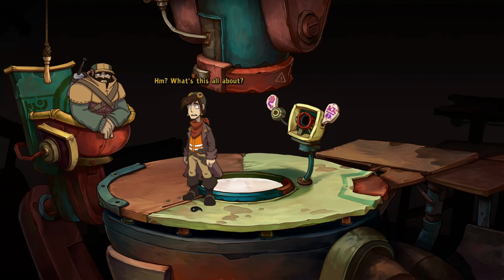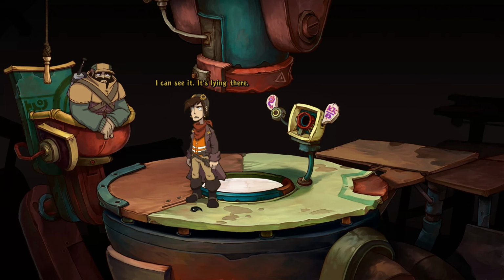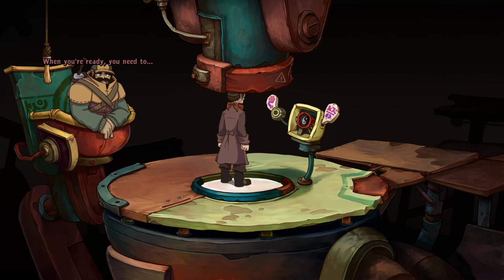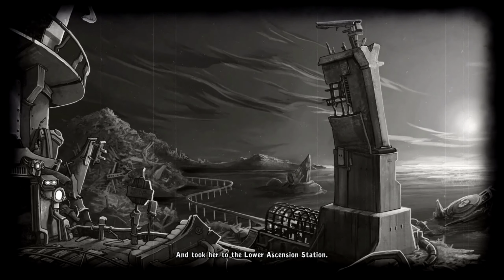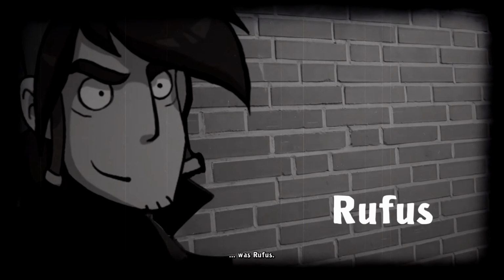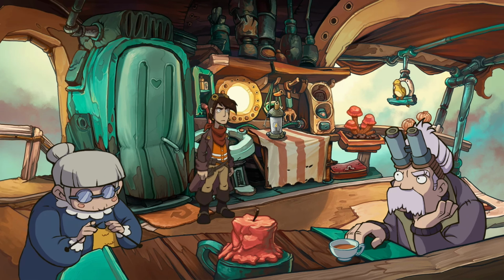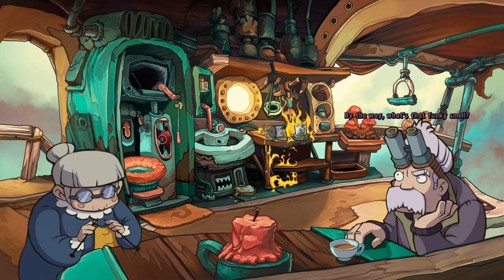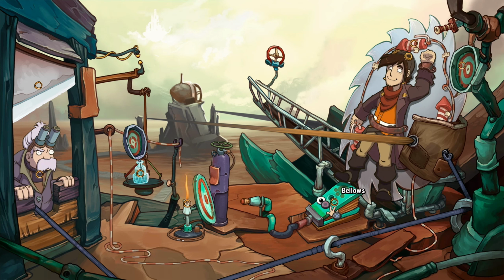Chaos on Deponia (v1.01) [PS4 Pro, 1440p, 30fps] - First Look 0051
After having finished the first game in the series, I'm moving on to the second game. Will I Platinum this too? Come along and check it out!